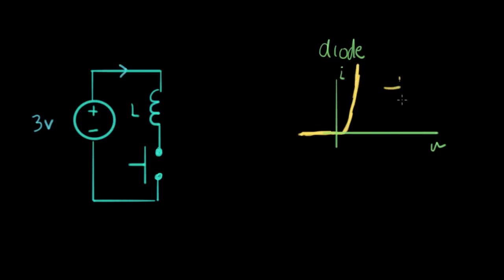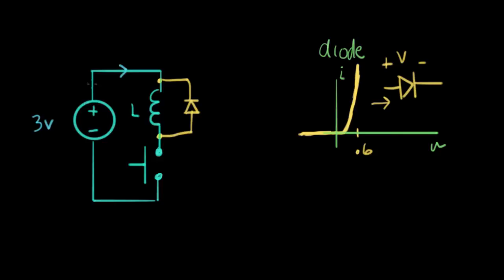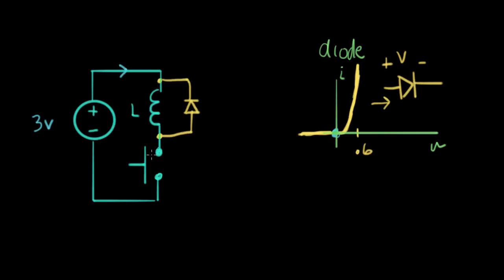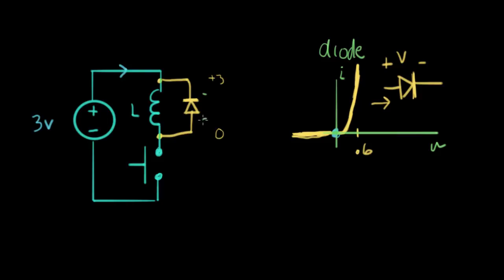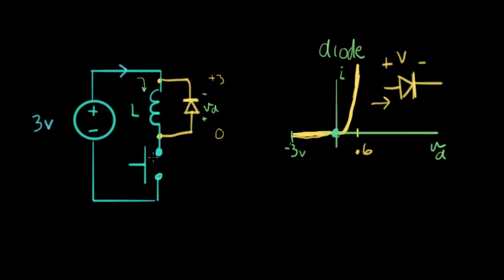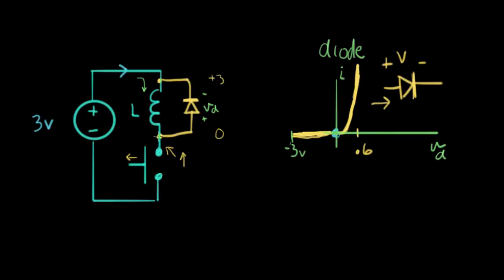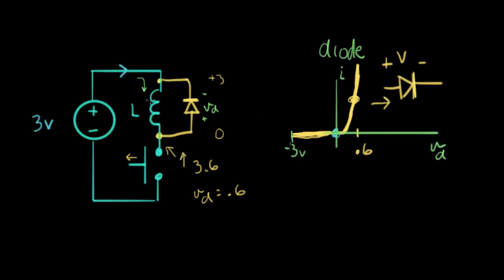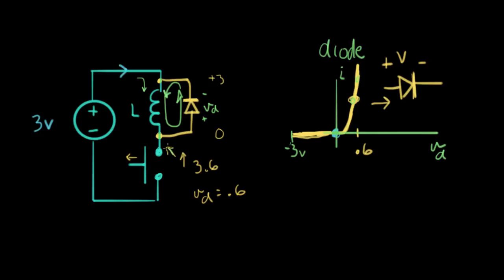Inductor kickback 2 of 2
We give the inductor's kickback current a path to flow by adding a diode